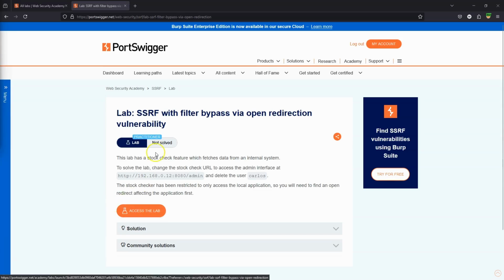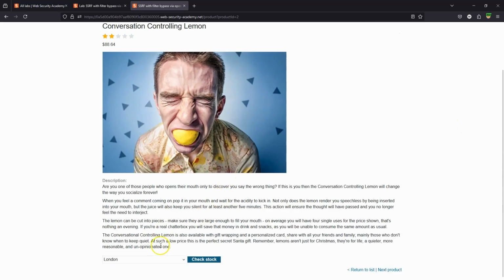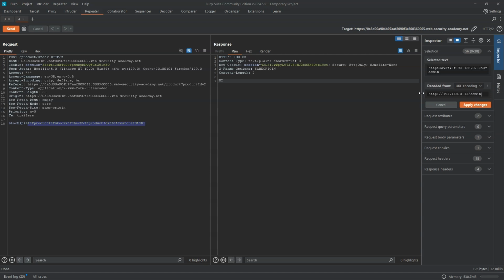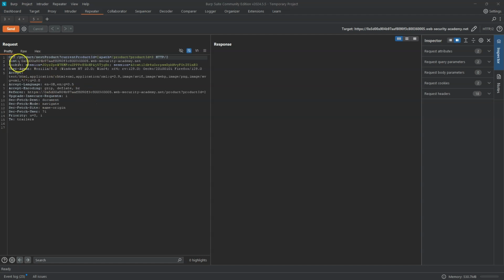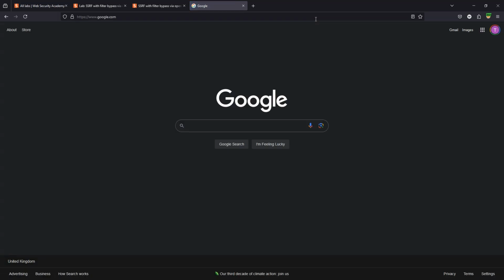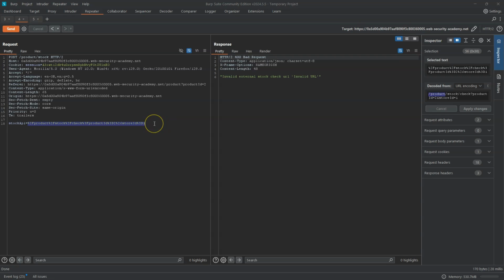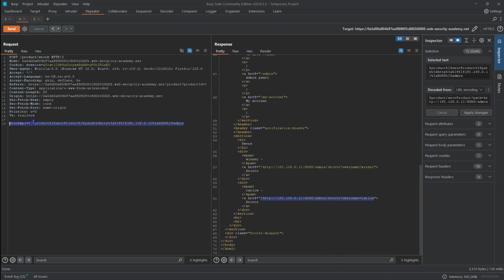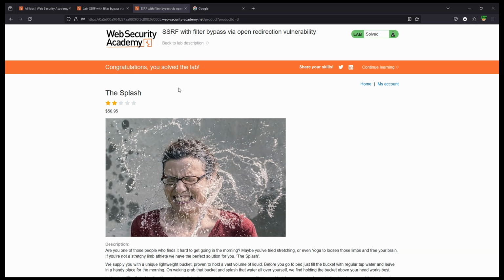SSRF - SSRF with Filter Bypass via Open Redirection Vulnerability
In this lab we see an example of server-side request forgery. There is a filter in place on the server side request preventing us from accessing the admin panel at 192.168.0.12. We combine our attack with a second vulnerability, an open redirect, to complete the SSRF attack.